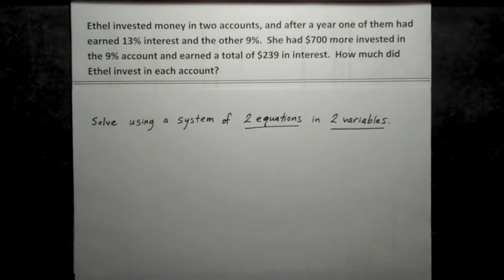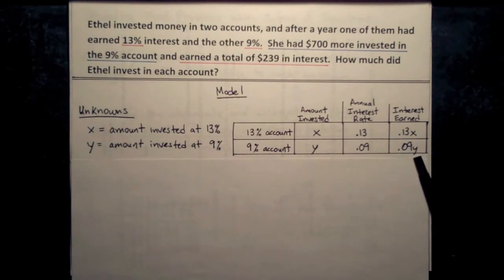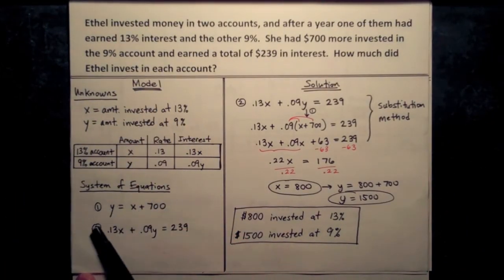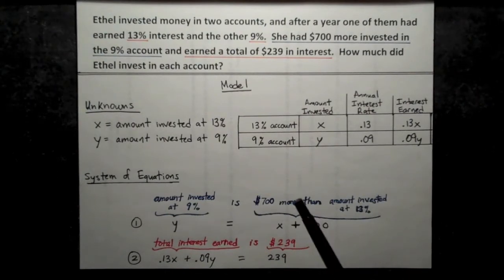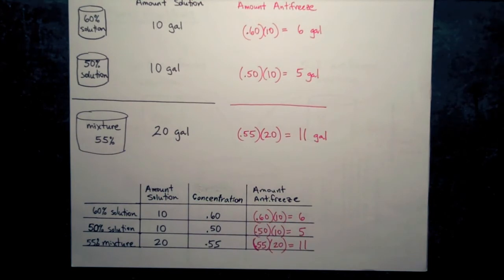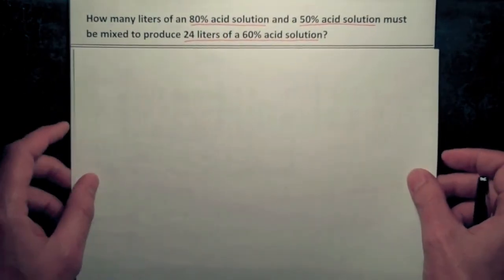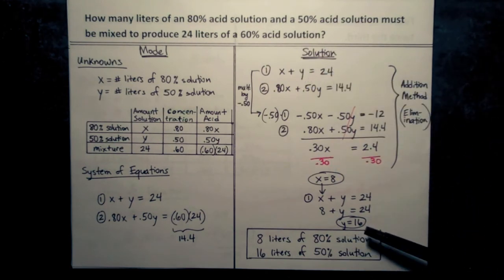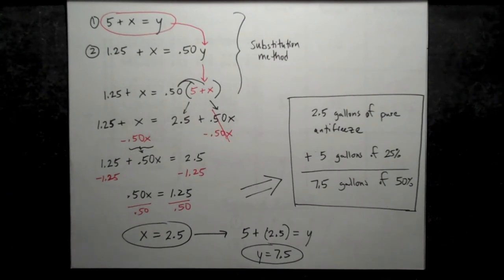Word Problems, Systems of Equations: Interest and Mixture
Lecture. Using a system of 2 linear equations in 2 variables to solve Interest Problems and Mixture Problems.  for Algebra tutorial videos, organized by chapter.